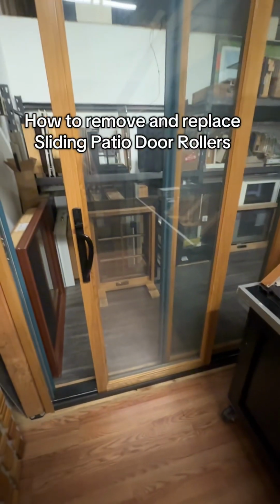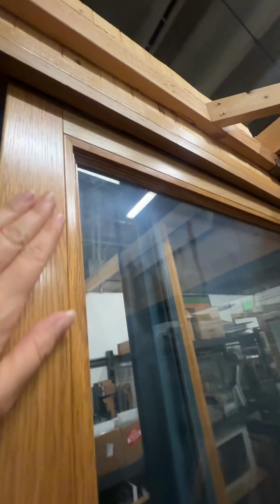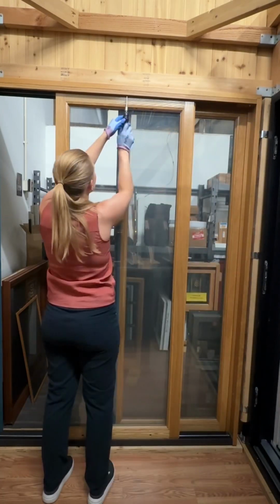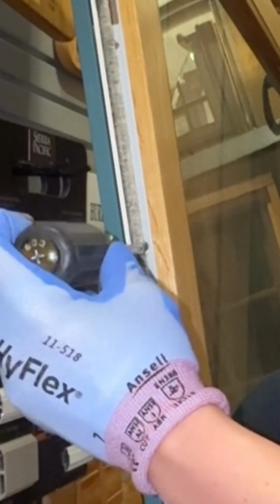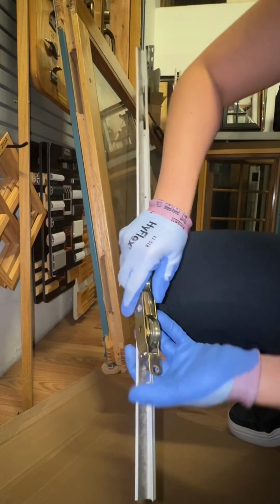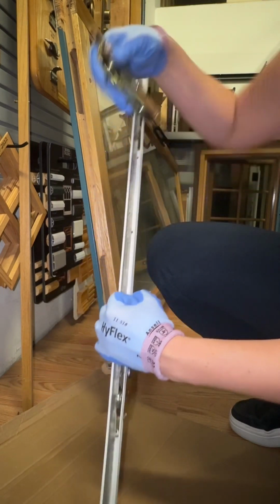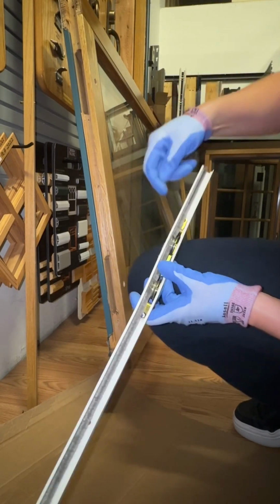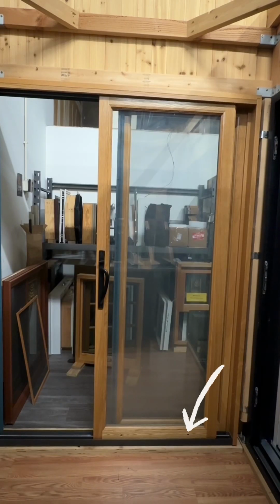How to ID, Remove and Replace Sliding Patio Door Rollers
Door in video is a Hurd / Sierra Pacific WI - Wood Clad Sliding Patio Door
Parts used in video 520 rollers and 505 u channel weather strip
To order repair door parts see our website WindowPartsCenter.com - yes we ship to Canada and internationally!
Door panels are heavy please use caution when removing panels. Use 2 people to team lift or contact your local door service technician.